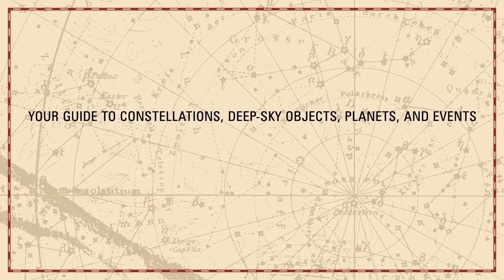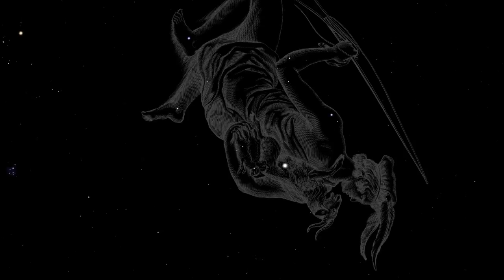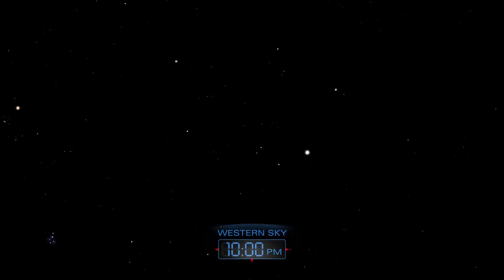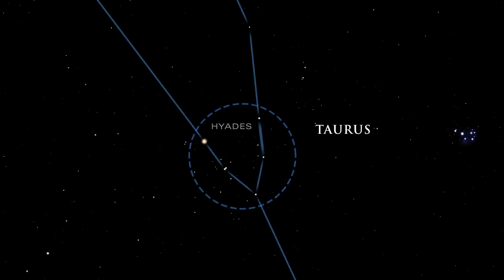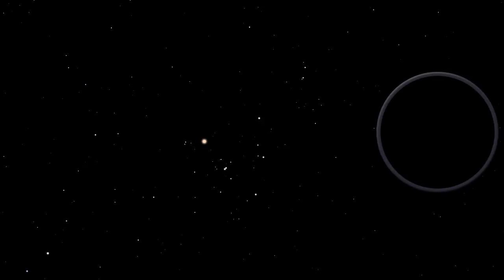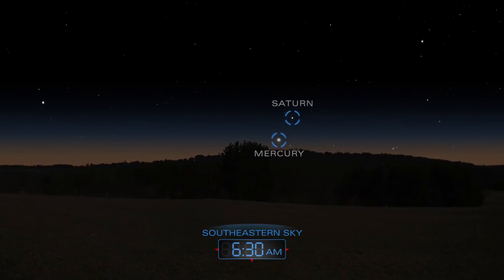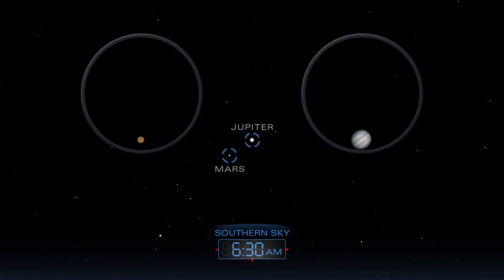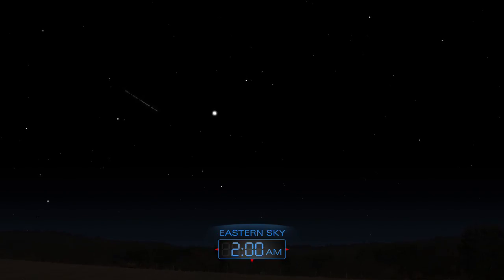Highlights of the Night Sky - January 2018 | Astronomy Space Science Video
- what to look for in the night sky during January 2018.